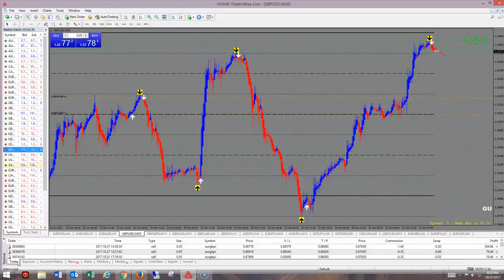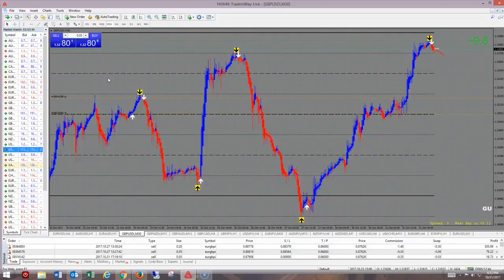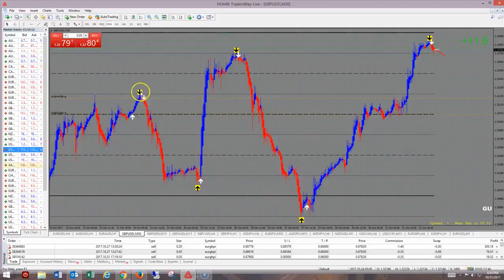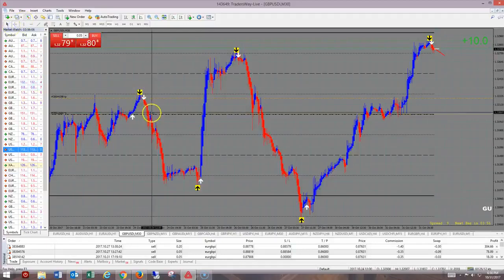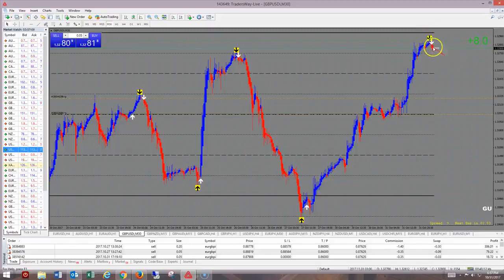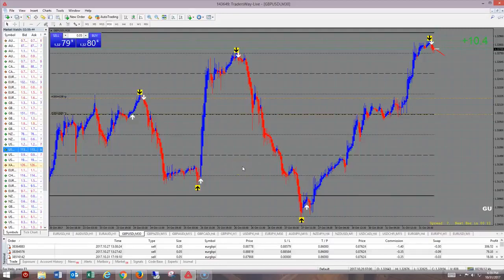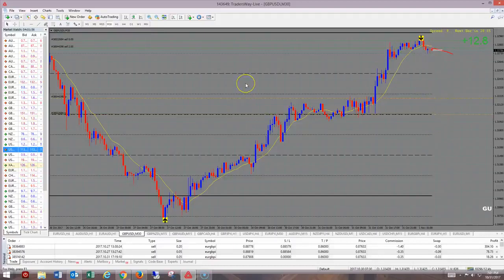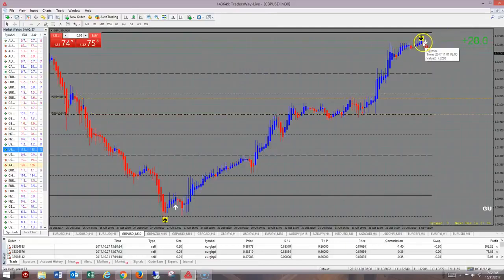Best Scalping Indicator For Forex Binary Options | 1000 Pip Climber System